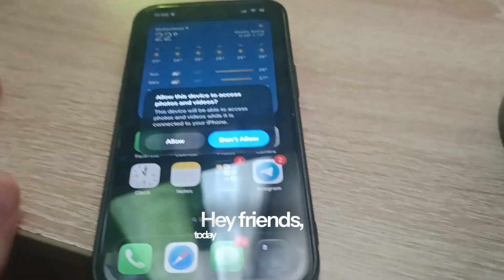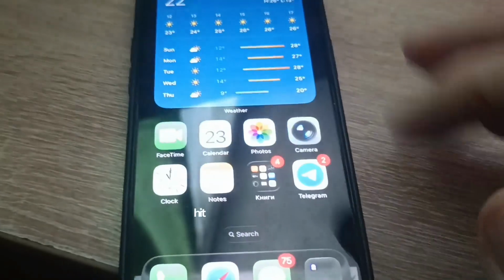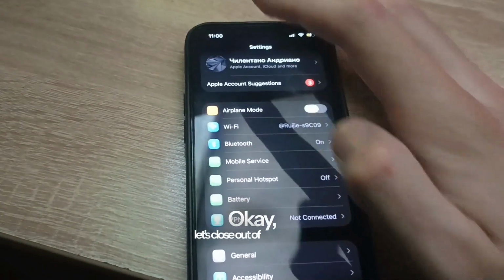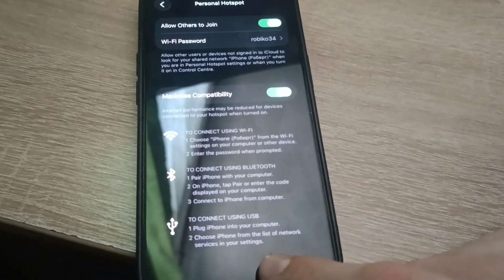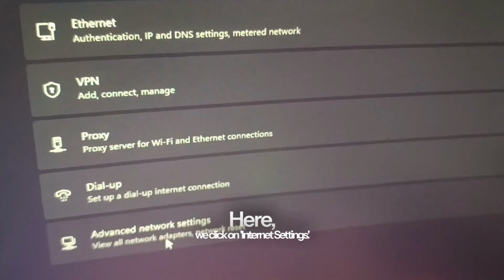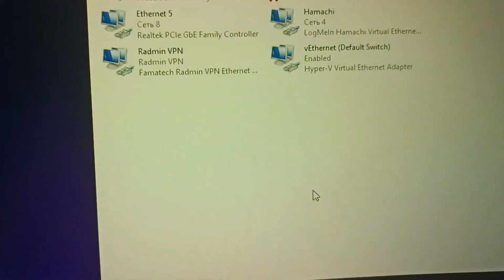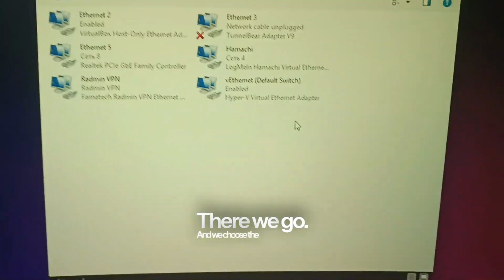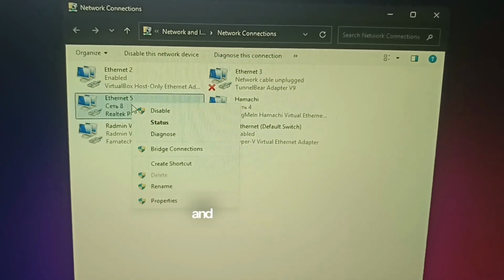How to Share Internet from iPhone to a Computer Using a USB Cable - Complete Guide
In this video, you'll learn how to share internet from an iPhone to a computer using a USB cable quickly and easily. This step-by-step guide is perfect for users who need a stable wired connection when Wi-Fi is unavailable or unreliable. Follow the instructions to enable Personal Hotspot, connect your iPhone to a computer through USB, configure the connection correctly, and troubleshoot common tethering issues. Everything is explained clearly and simply so you can get online without confusion.